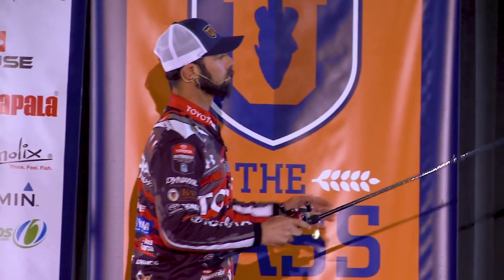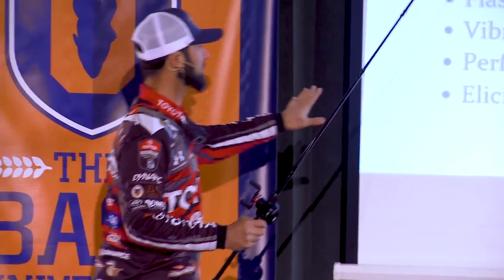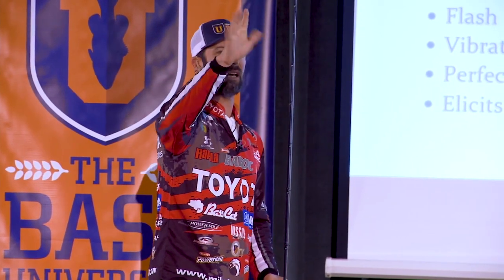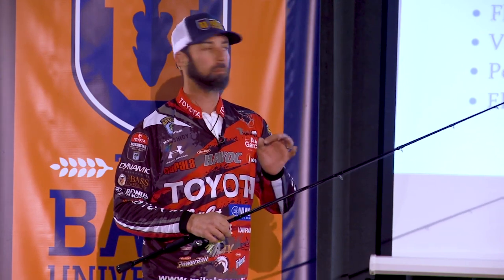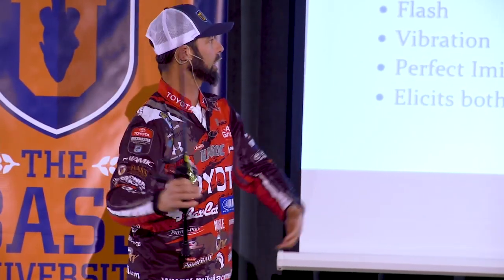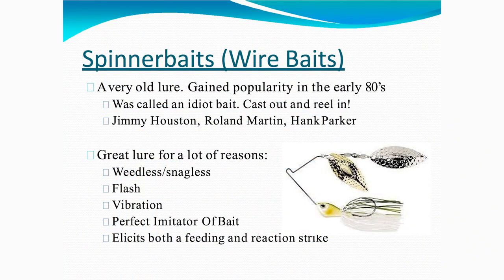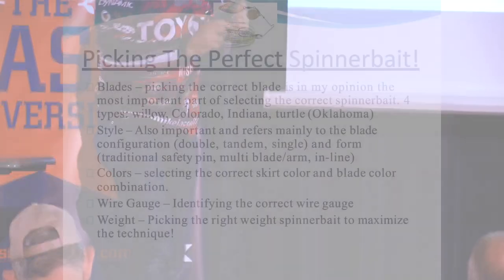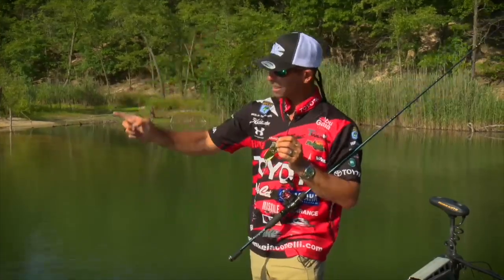Ike's Top 5 Reasons to Fish a Spinnerbait for Bass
Some lures are seasonal. It's Spring, and Spring is a great time to fish a spinnerbait for bass, but don't put it away once Summer comes along. In this bass fishing video, Mike Iaconelli (aka "IKE") shares his top 5 reasons to fish a spinnerbait all year. Basically, a spinnerbaits is a weedless (doesn't get snagged) lure that has a lot of fish-attracting flash & vibration, looks like natural bait (like shad) and it can make fish bite, even when bass aren't biting.

Buy Mike Iaconelli's spinnerbait bass fishing tackle (Molix, Berkley, Abu Garcia & VMC tackle) from Tackle Warehouse: